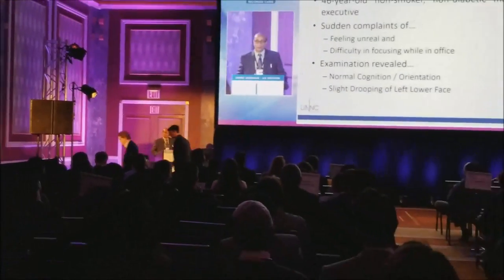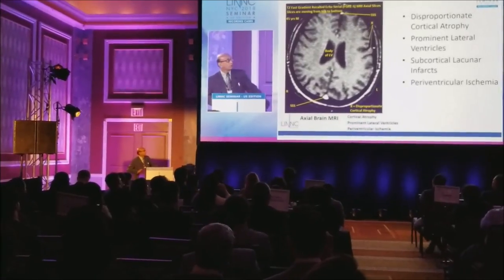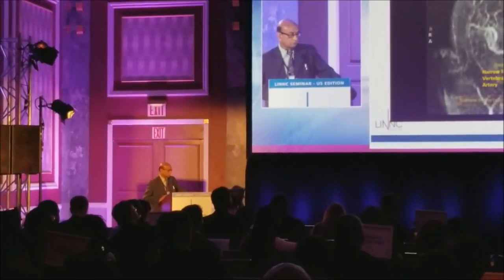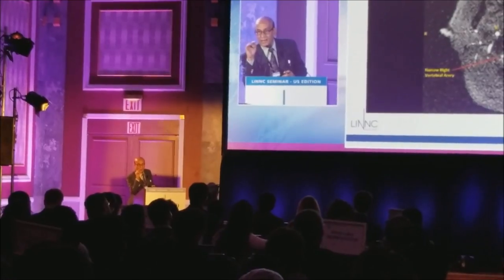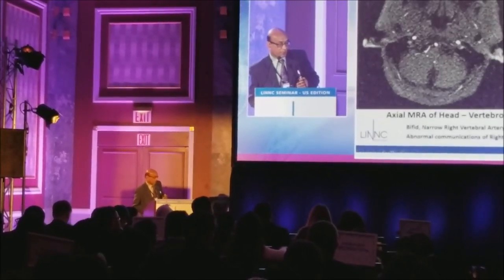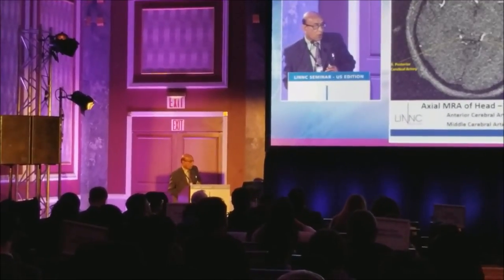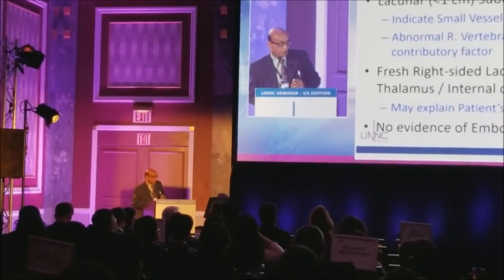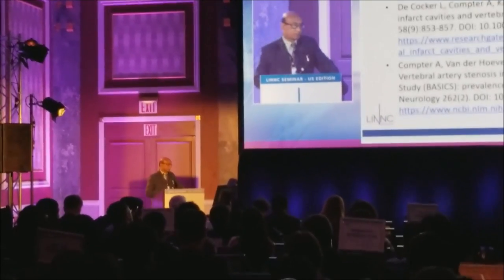Stroke Case-Brain FGRE-SPGR MRA Images - LINNC Conference Speaker-Sanjoy Sanyal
Live Interventional Neuroradiology and Neurosurgery Course (LINNC) Seminar presentation of best papers by attendees.
This is a case of Vertebral Artery Stenosis, Bifid / Accessory Vertebral Artery, Cortical Atrophy without Dementia, Lacunar Sun-cortical Infarcts, Periventricular Ischemia with Ventricular Dilatation presenting with Transient Ischemic Attack (TIA) in the form of a Left lower Facial Drooping.
4 Videoclips of FGRE and TOF-SPGR MRA videos are merged and case is discussed
It was presented in New York Hilton Hotel on 16 March 2018